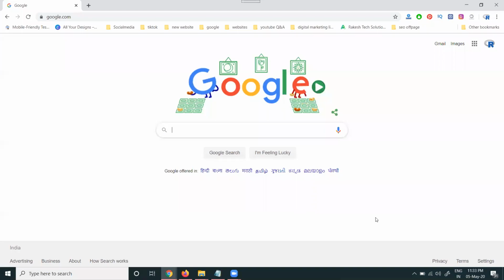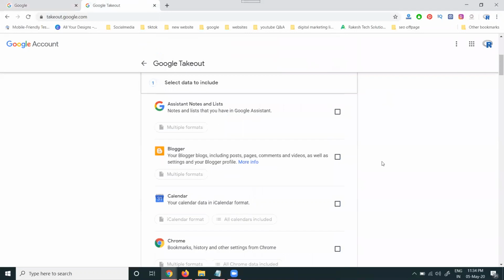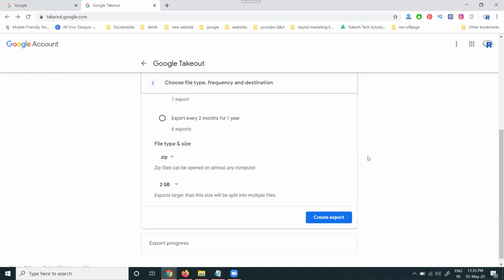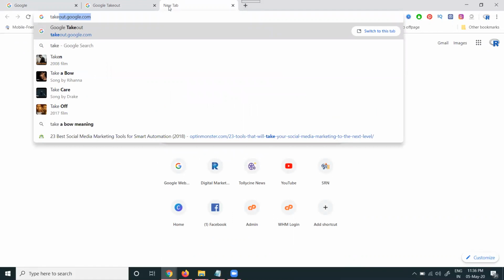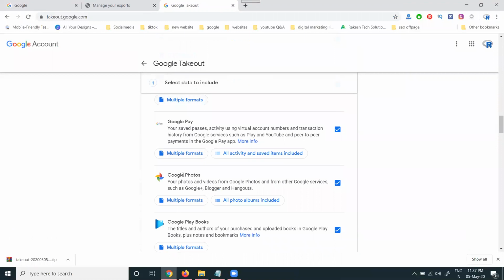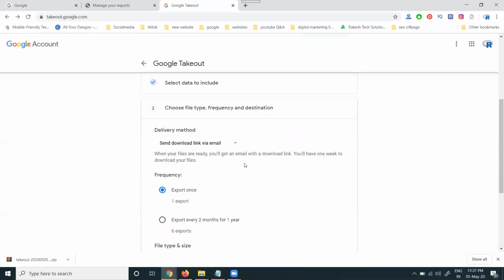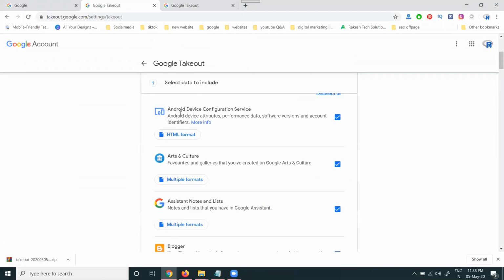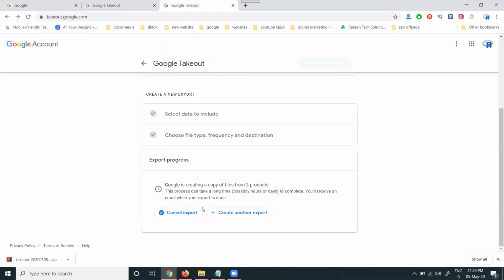What is Google Takeout || How to use Google Takeout